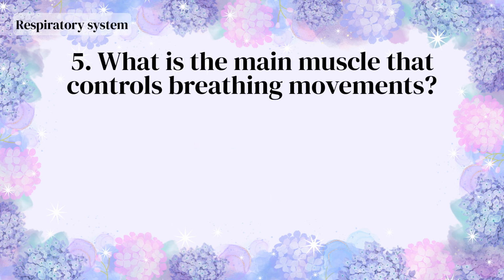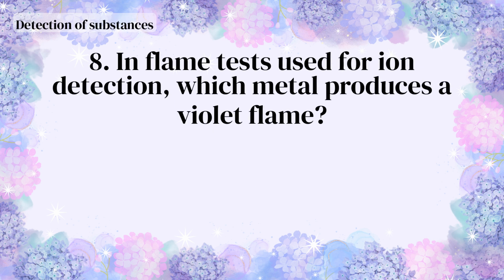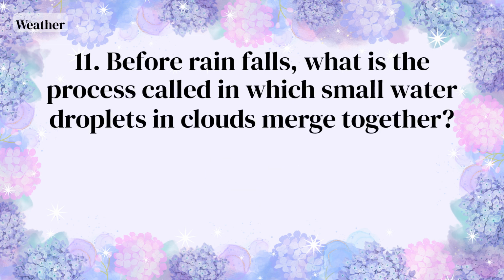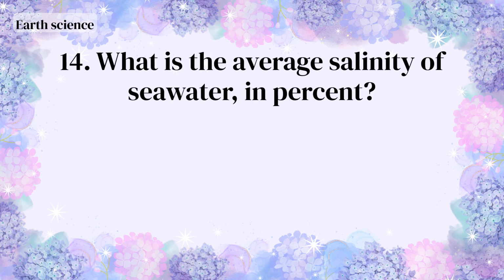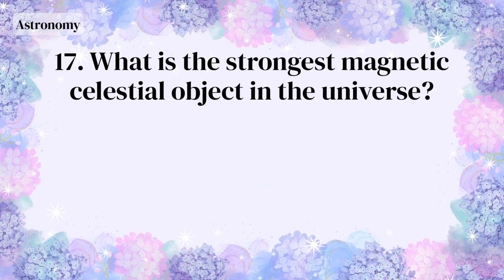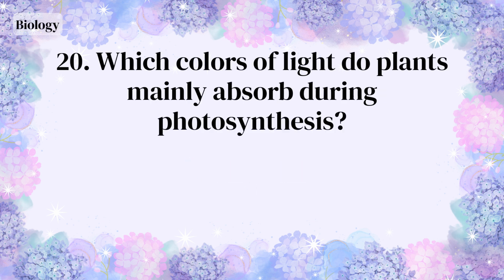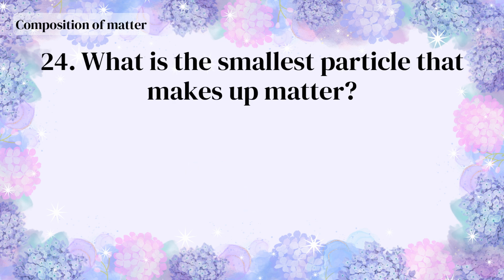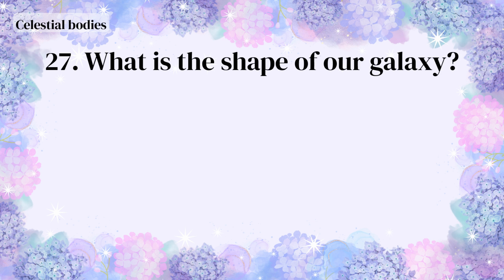10-Minute Focus: Science Quiz Adventure - Science Quiz Ep. 42